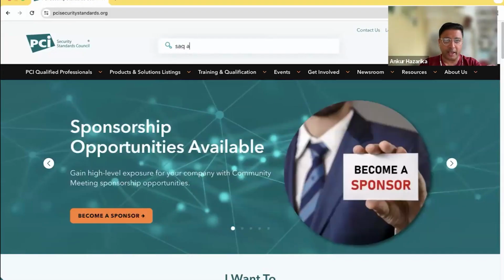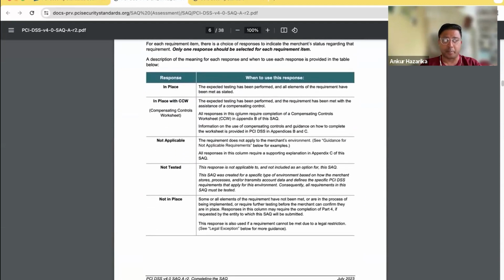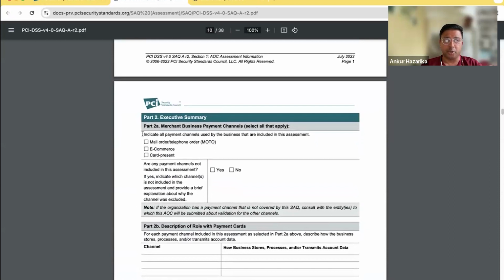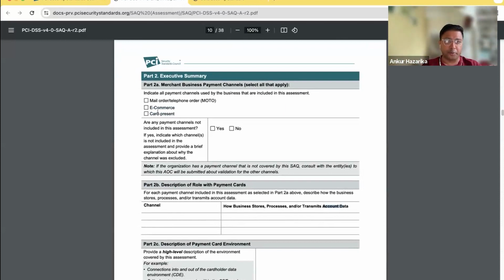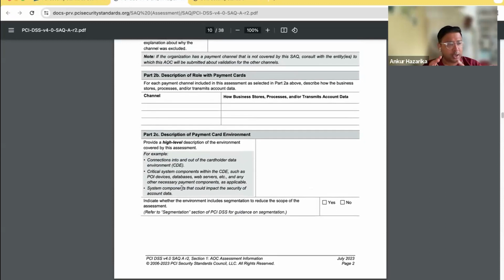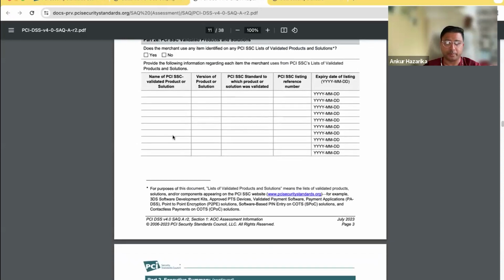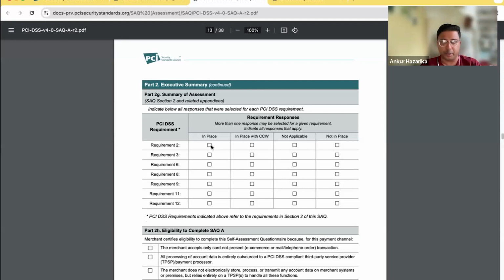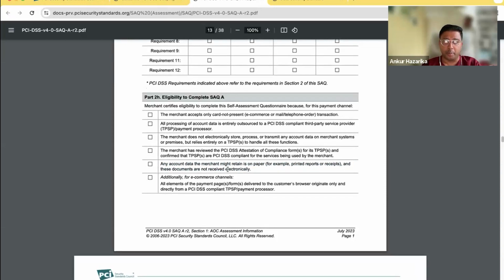SAQ A- Section 1 and Section 2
PCI DSS Made Easy: Learn SAQ A Sections 1 & 2!

Confused about PCI DSS compliance? This video simplifies it all! We'll walk you through SAQ A Sections 1 & 2, covering the basics like understanding requirements and confirming outsourced functions. This video will cover documentation, policies, and security training. If you're a merchant or service provider, this is your go-to guide for staying compliant. Watch now and secure your business!